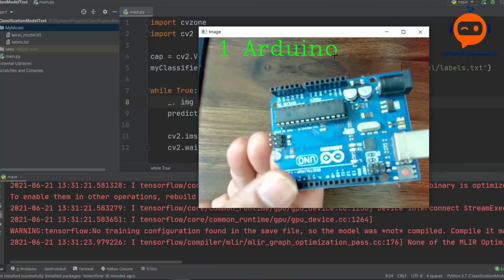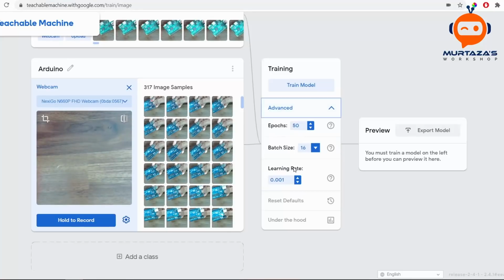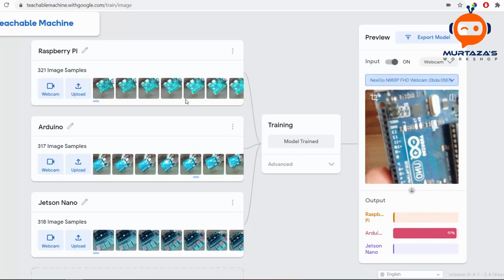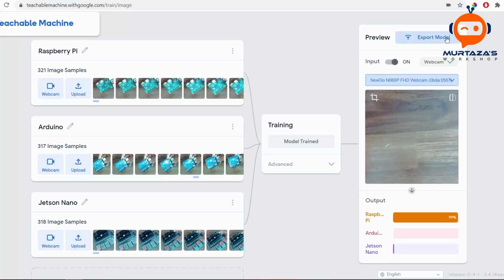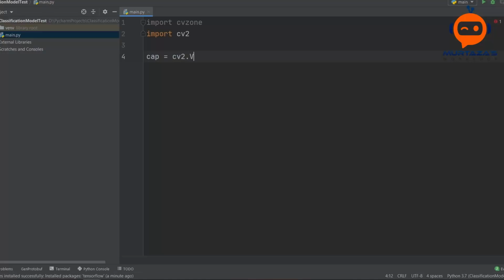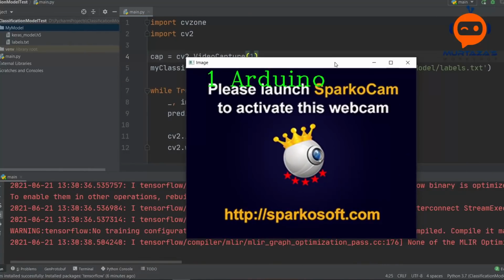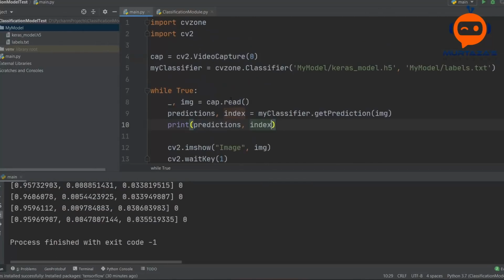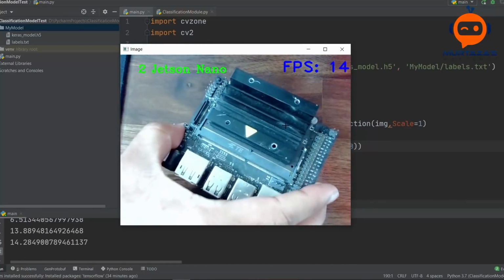Learn Object Classification in 20 mins | OpenCV CVZone Python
In this video, we will learn how to create an object classification model in 20 mins. We will use the teachable machine platform to train our model online and then use the CVZone package to run the model in under 20 lines of code.

Download Code:
coming soon...

Premium Courses:
✔️ Computer Vision Game Development Course: